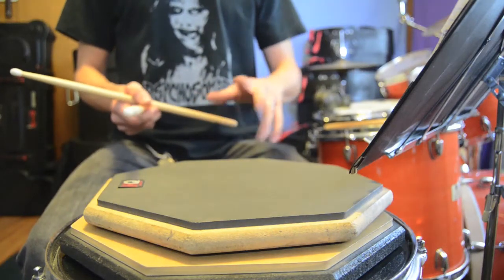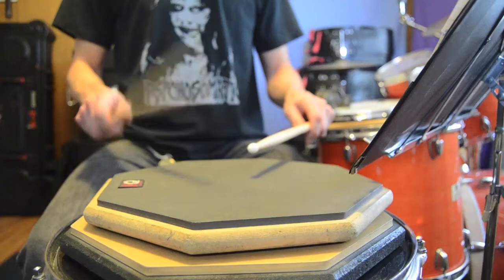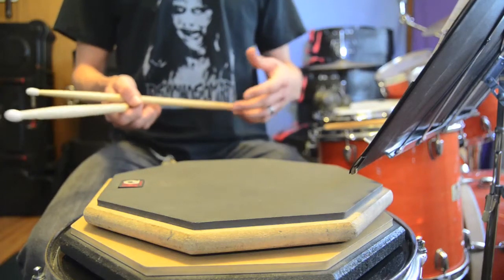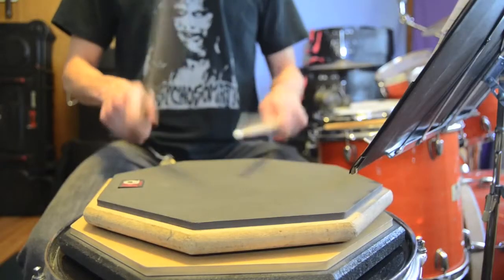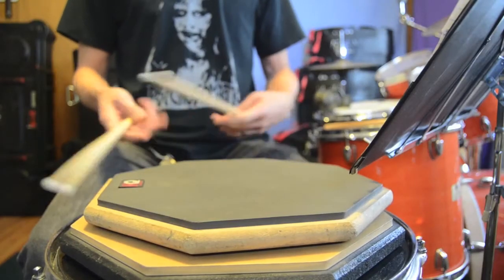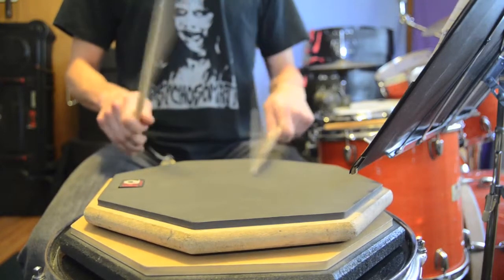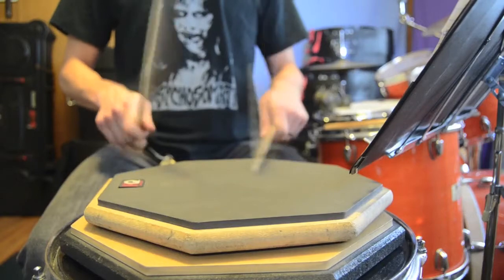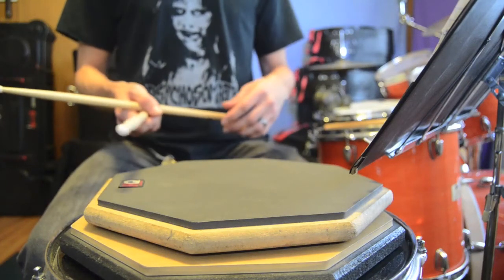Chop Breakers: A Hand Speed and Accuracy Workout (with notation)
8 exercises specifically designed to enhance your hand speed and accuracy for singles, doubles, blasts, and more. Play these with a metronome at increasing speeds while maintaining correct technique and playing the notes accurately and evenly. Here is a link to the notation if you want to print it.

Why do I have 2 practice pads at once?  The first one was making too much noise on the snare, so I added the second for isolation. Worked out better for the camera. Looks really unnecessary, though, now that I see the thumbnail.